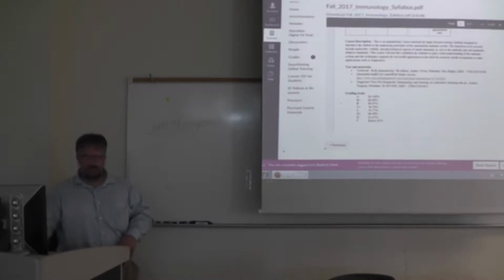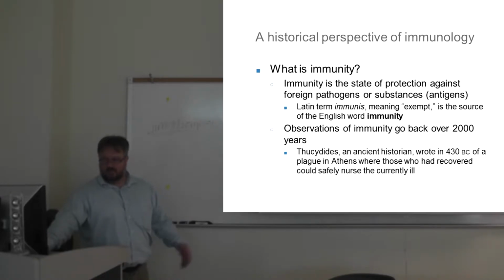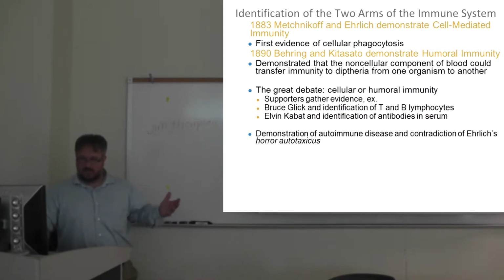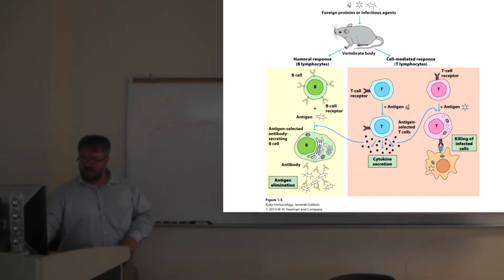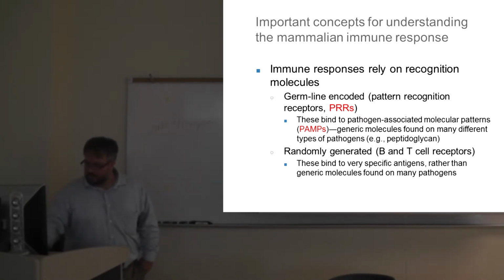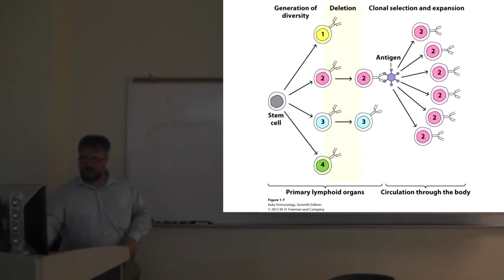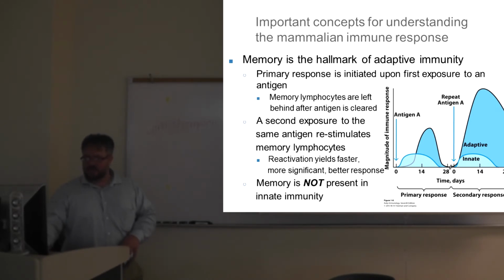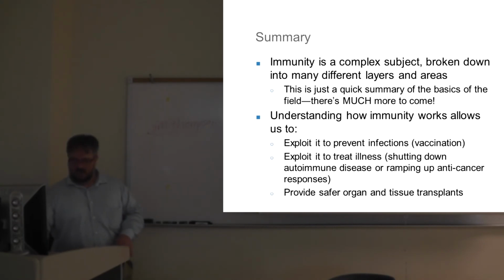Santa Fe College: Immunology Introduction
Immunology Lecture: Introduction
Instructor: Jim Thompson